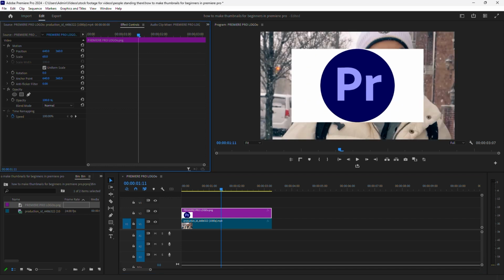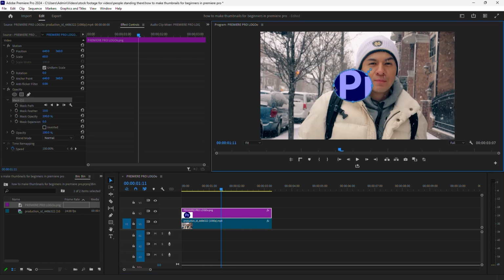Master making YouTube thumbnails in premiere pro